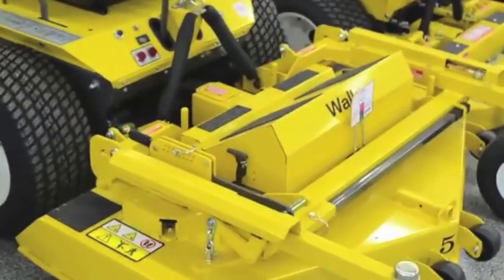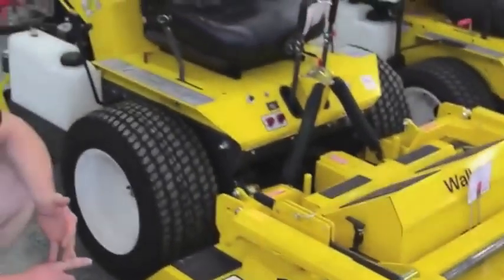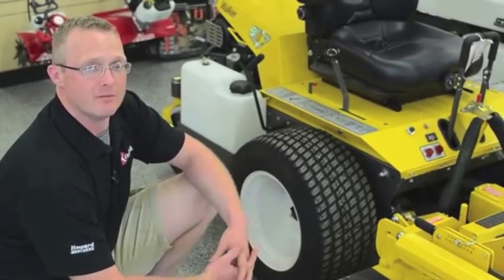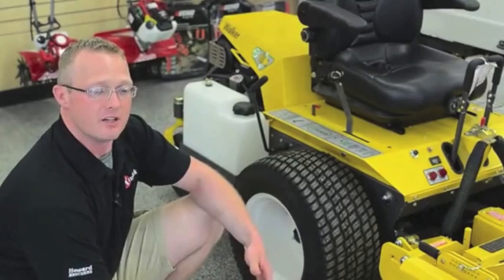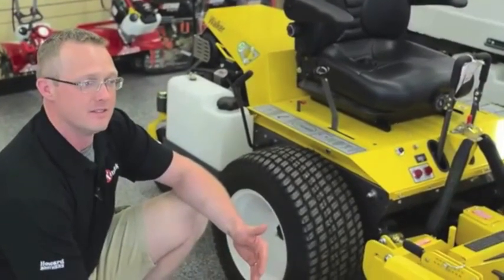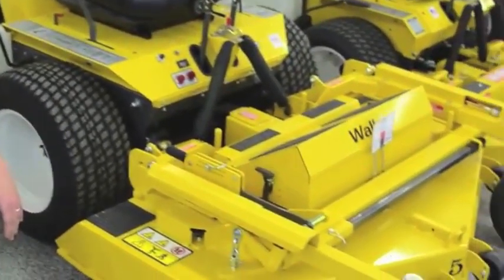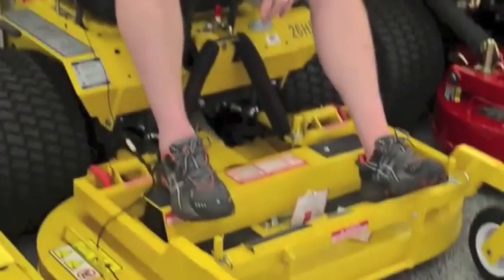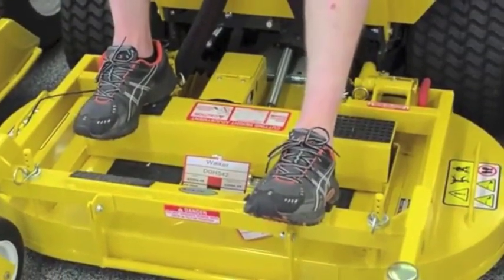Walker GHS vs Exmark Navigator - Howard Brothers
Chris Chester, from Howard Brothers Alpharetta Georgia, compares three out front mowers:  The Walker Super Bee, The Walker GHS and the Exmark Navigator. The Walker and Exmark Navigator each deliver superior cut and debris collection.

These models and other models are carried at our stores in Alpharetta, Doraville, Duluth and Oakwood.